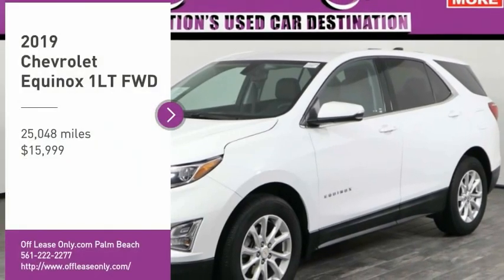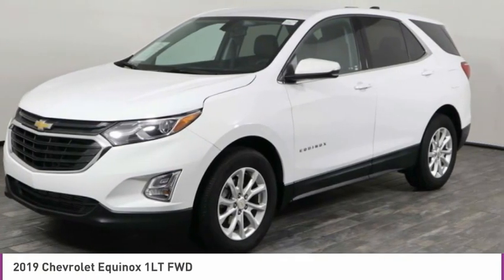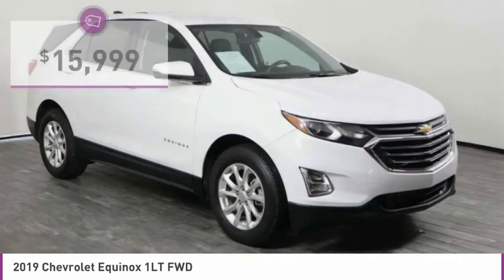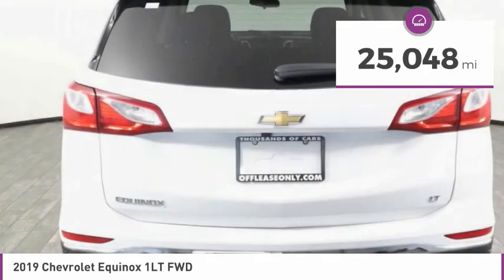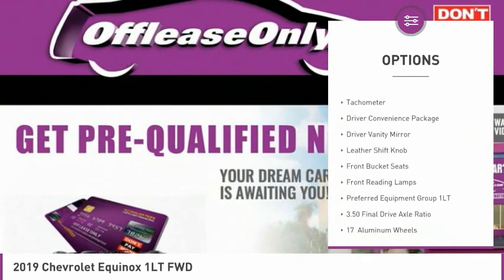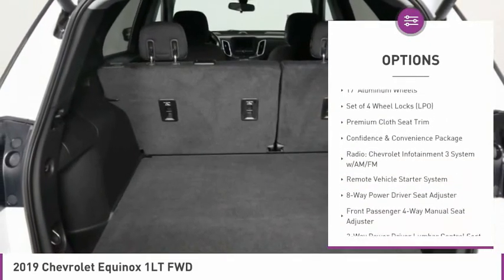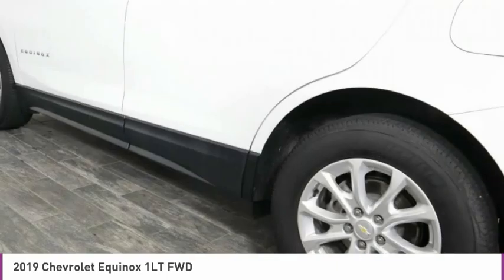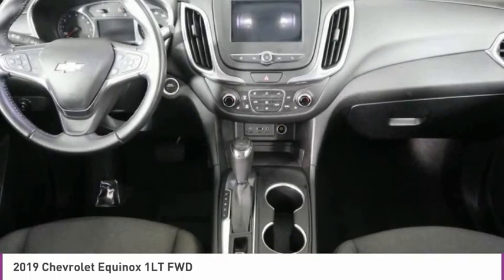2019 Chevrolet Equinox C313704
2019 CHEVROLET EQUINOX West Palm Beach, FL
Stock# C313704

*170 Horsepower | Heated Front Seats | Bluetooth | Color Touch Screen | 32 mpg*
Save Big; Original Price was $30,415. Take advantage of the features, style, and versatility of our 2019 Chevrolet Equinox LT brought to you in Summit White! Powered by a TurboCharged 1.5 Liter 4 Cylinder that offers 170hp while connected to a responsive 6 Speed Automatic transmission for smooth shifts. This capable Front Wheel Drive SUV is going to please you with its confident demeanor as it handles beautifully along with scoring near 32mpg on the highway. Our Equinox LT strikes a perfect balance of sporty sophistication with HID headlamps, deep-tinted rear glass, and great-looking wheels.
The LT interior boasts ample cargo space, heated seats, power windows/locks, push-button start, and keyless open. Staying safely connected is simple with our Chevrolet MyLink audio system with a color touchscreen, a USB port, Bluetooth, available WiFi, and smartphone compatibility.
Safety is paramount with Chevrolet and evidenced by an innovative airbag system, LED daytime running lamps, a rear vision camera, StabiliTrak, Teen Driver Technology, and other safety innovations. Chevrolet is committed to automotive excellence and has a sterling reputation for reliability, security, and performance that will add to your peace of mind each time you get behind the wheel of your Equinox.